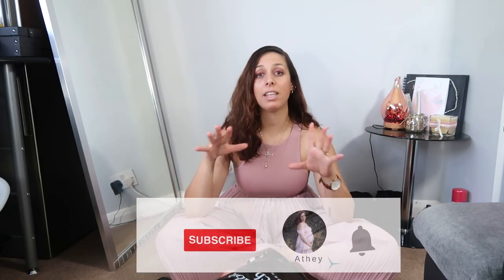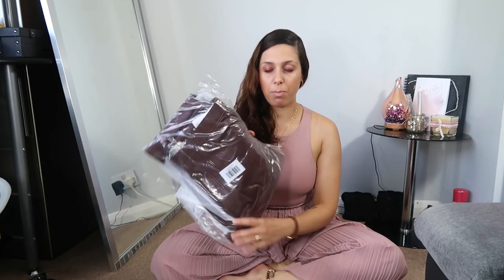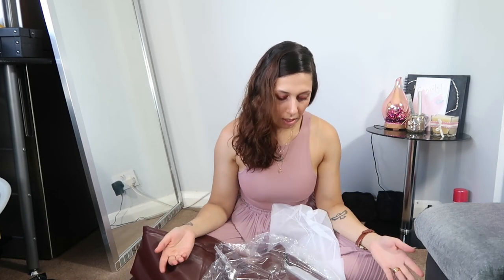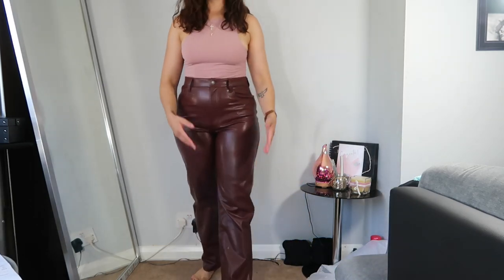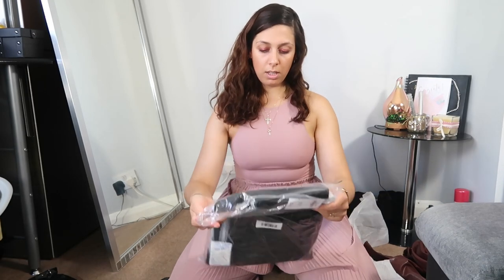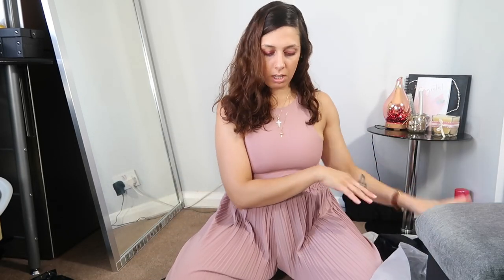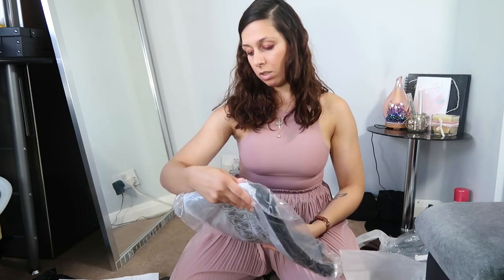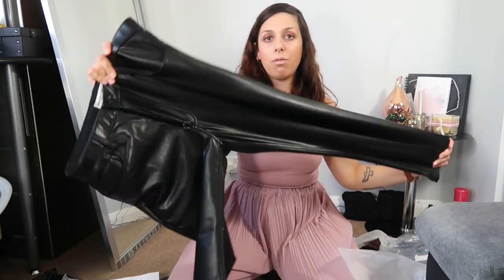The best faux leather pants for curvy girls?? || Aritzia Melina leather pants dupe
Hi guys, FAUX LEATHER TROUSERS are such a stable in your wardrobe especially for this autumn season! have been looking for the best pair of faux leather trousers since FOREVER and I think I found the one!
Keep on watching, because today I am trying on different styles of faux leather trousers from Abercombie & Fitch and I am giving you my honest opinion from a curvy girl's perspective. Would they be curvy friendly? Let's find out!

Vegan Leather Split-Hem Pants(NOT AVAILABLE)